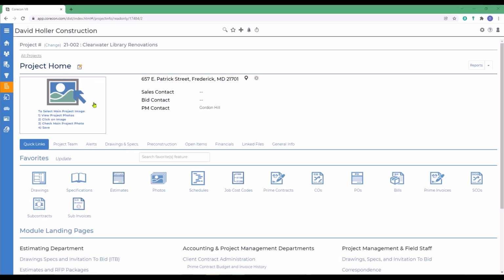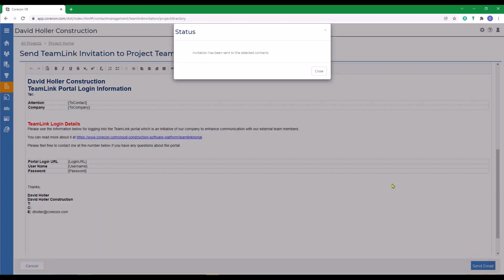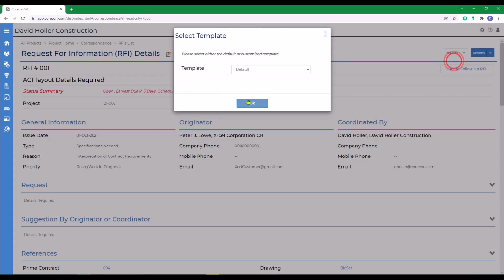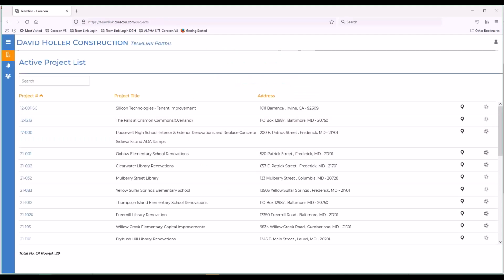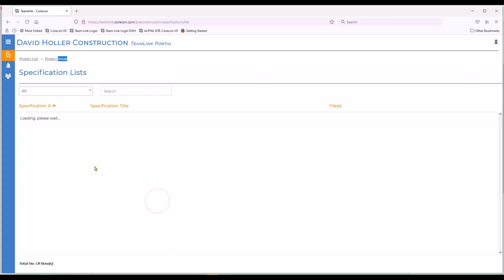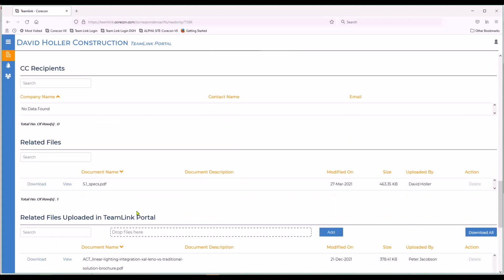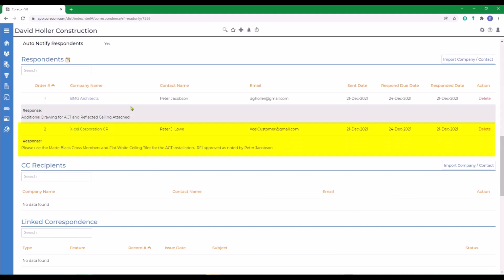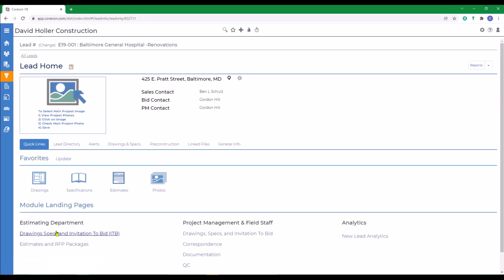Sage Construction Management: Team Link Portal Authentication Method 2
Implementation | Authentication Method 2 (Preferred)